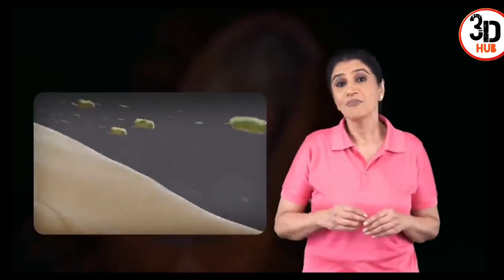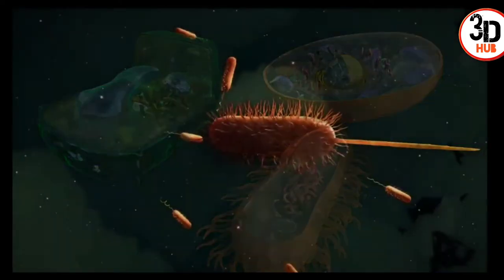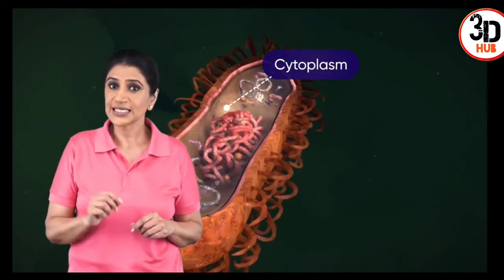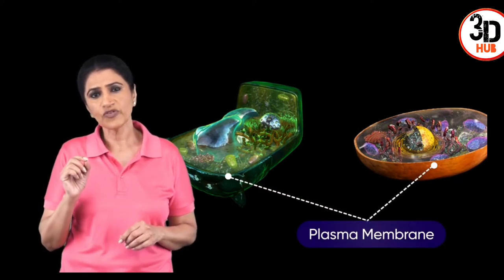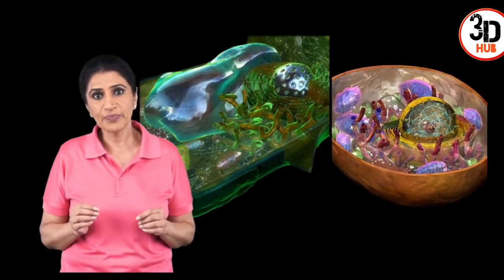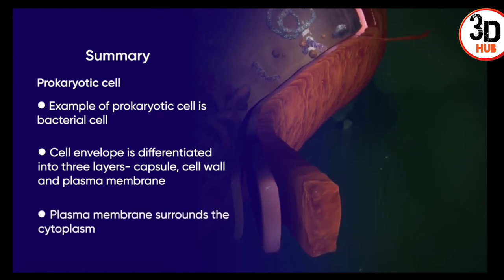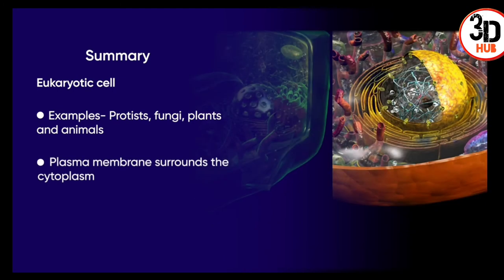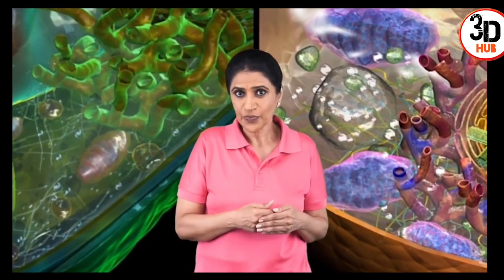Eukaryotic and Prokaryotic cells........ // NCERT // in English with 3D🧐 animation.. //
prokaryotic and eukaryotic cells. // NCERT // in English with 3D🧐 animation.. //